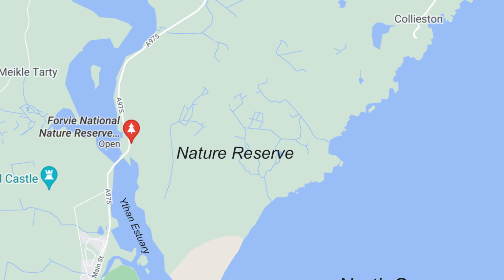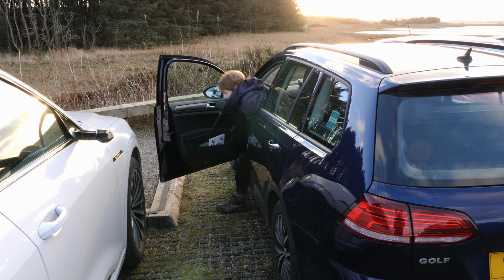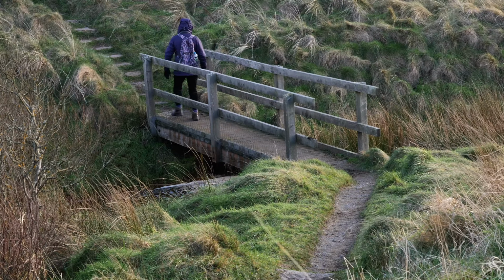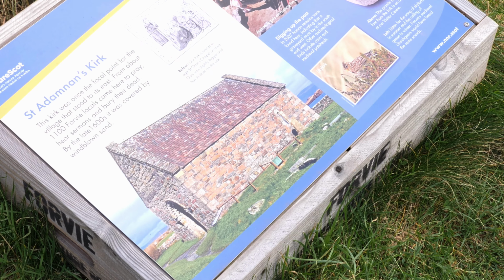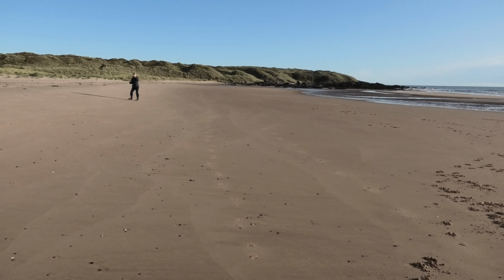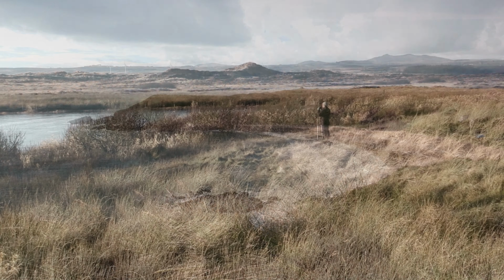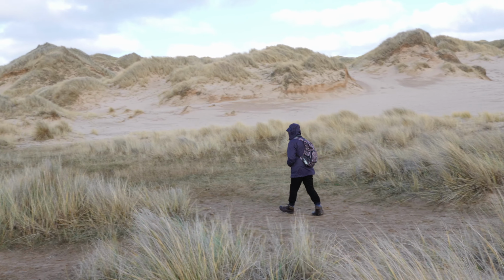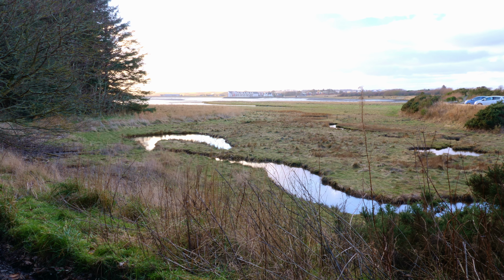Forvie Sands Walk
This is a walk round Forvie sands on a very cold and windy day at Christmas 2021.
We visit the old Forvie kirk ruin in the abandoned Forvie village, Hackley Bay and then return through the sand dunes.

Music "His Touch" by ZakharValaha via Pixabay.com